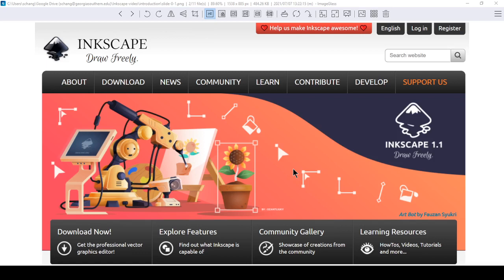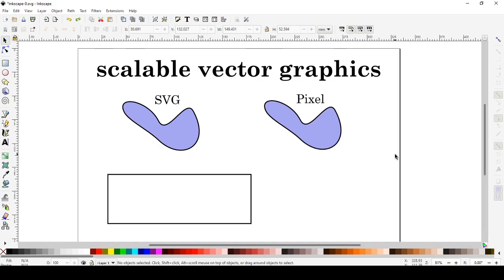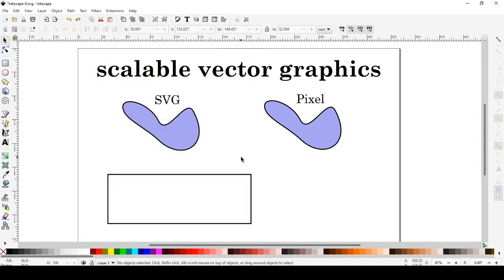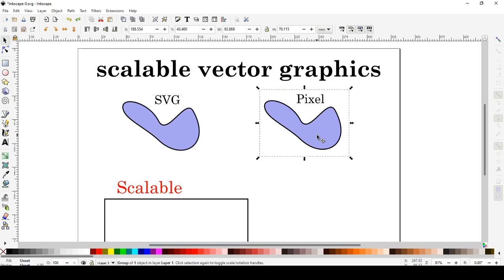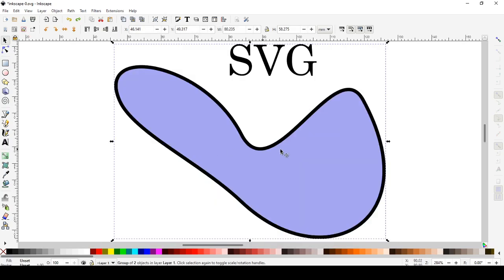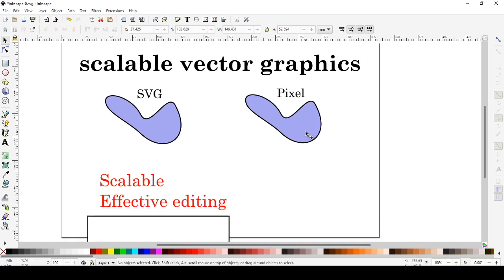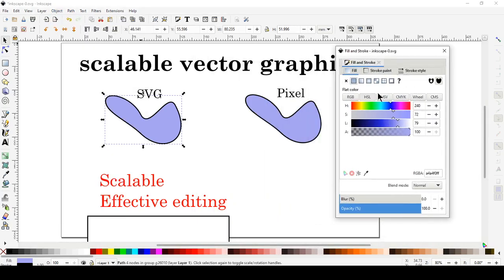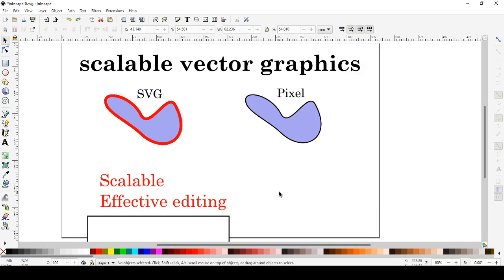Inkscape Tutorial Part 0: Introduction